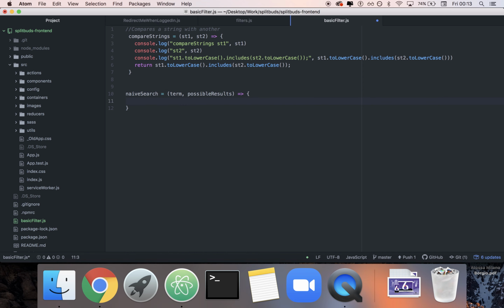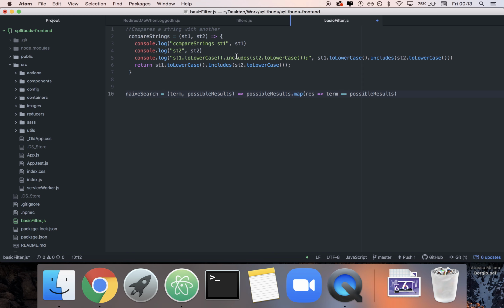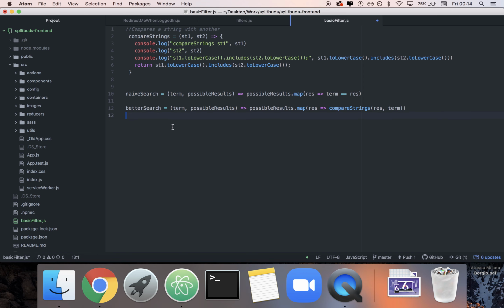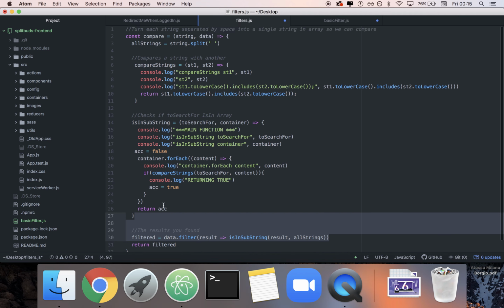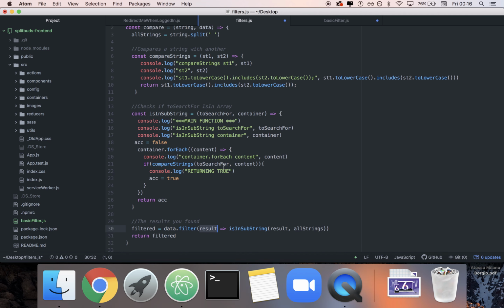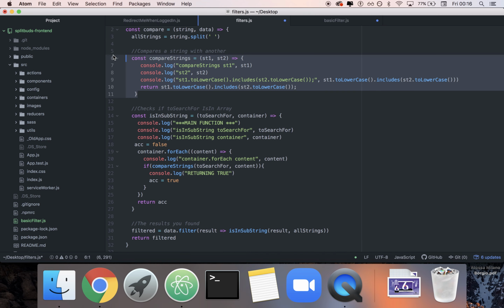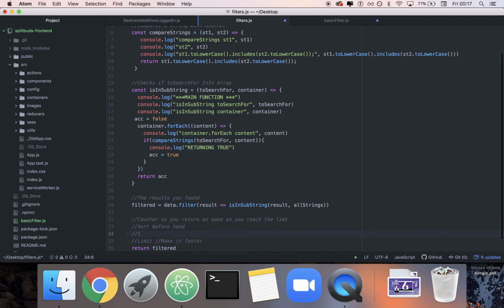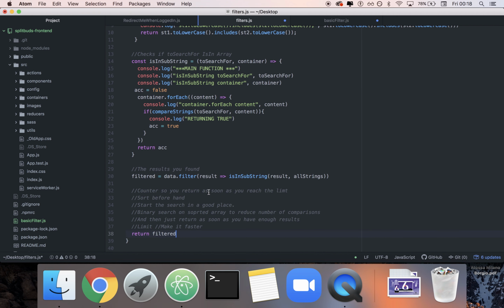SEARCH FILTERS with JS | Daily Codementor 7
In this video I show how to build filtering mechanisms used to create search functionalities with javascript.

We go from naive search to somewhat ok search to a pretty solid search filter: